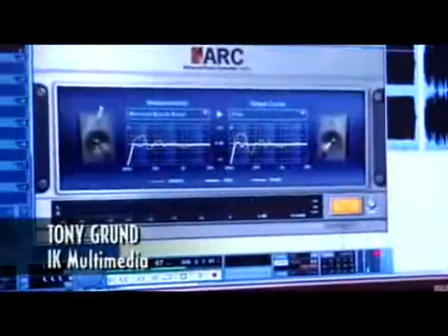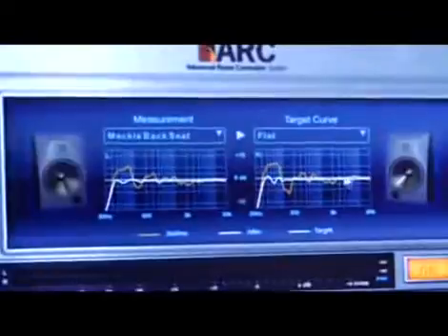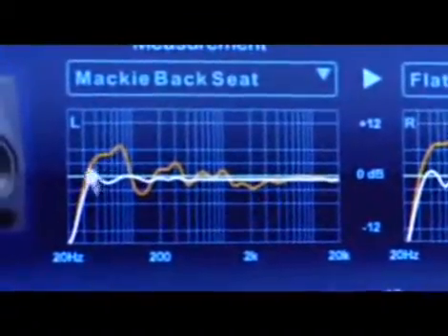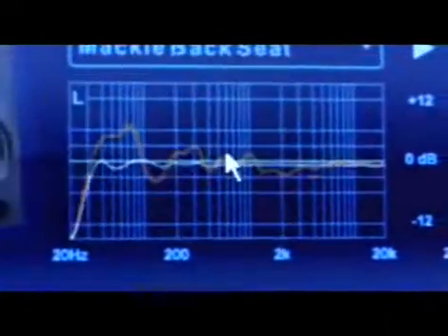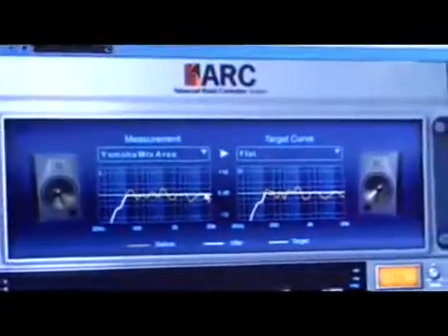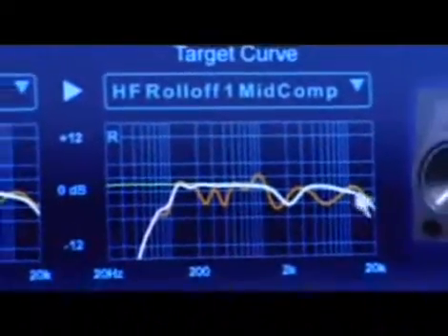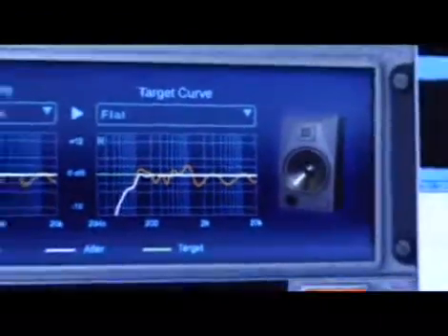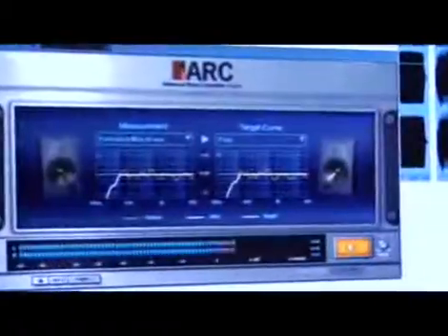IK Multimedia "ARC" | Tony Grund Demo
ARC System delivers the most advanced solution to acoustical problems for any DAW-based studio. Combining a professionally calibrated microphone, standalone software that captures sound information and calculates proper room correction, and a multi-platform plug-in: this technology will improve how your studio sounds forever.